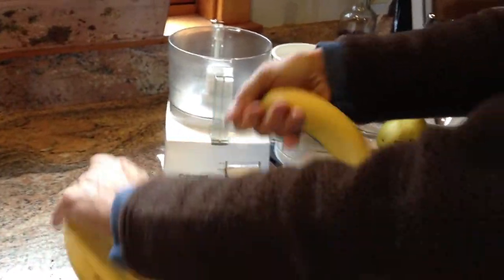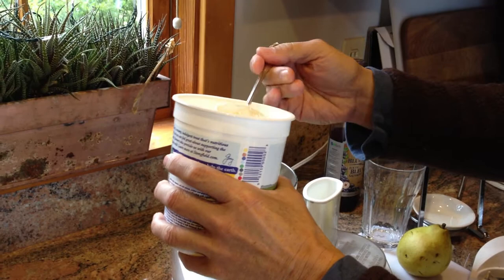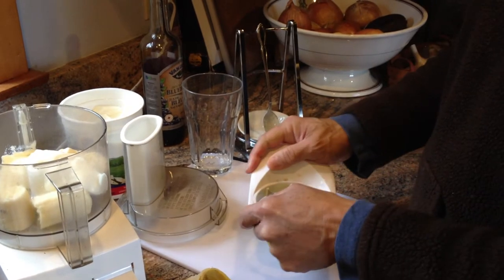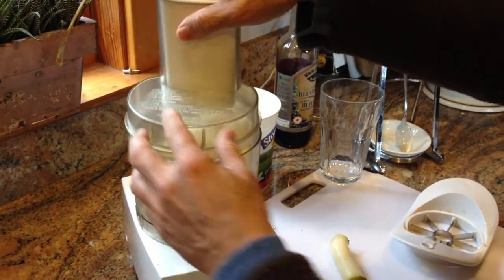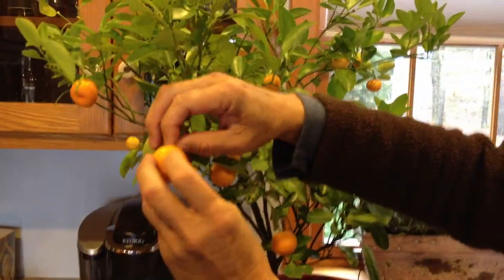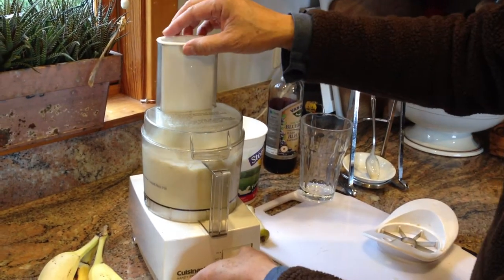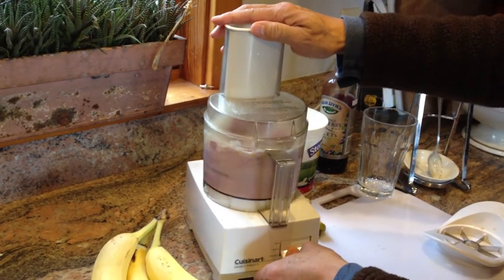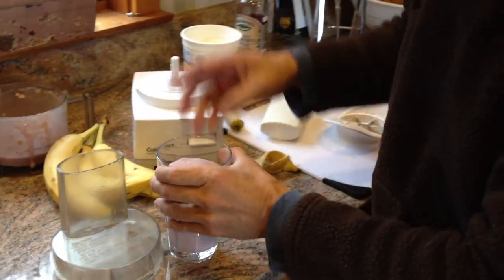Fruit Smoothie for Healthy Breakfast!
Here's a very fast and simple fruit smoothie that you can throw together in less than four minutes. Again, nothing fancy, although it is very healthy! Be sure to let us know what your favorite ingredients are for fruit smoothies!